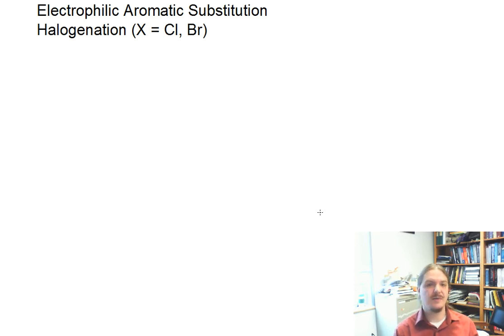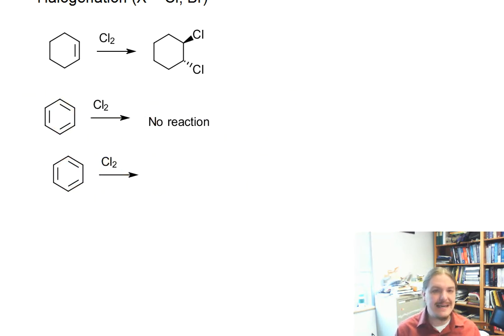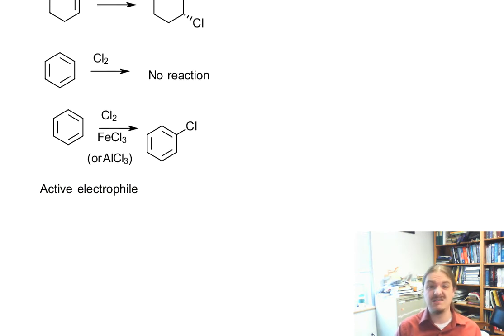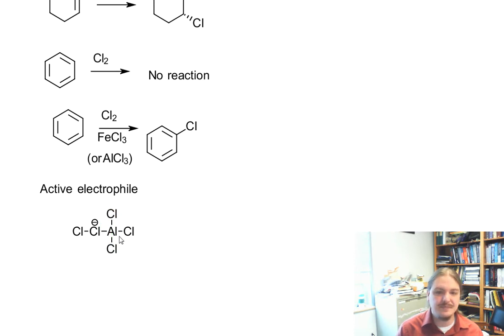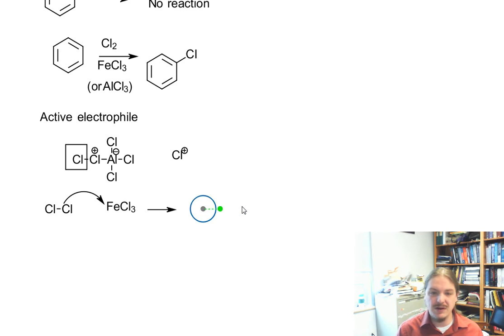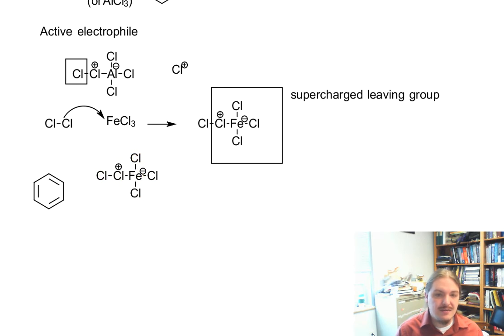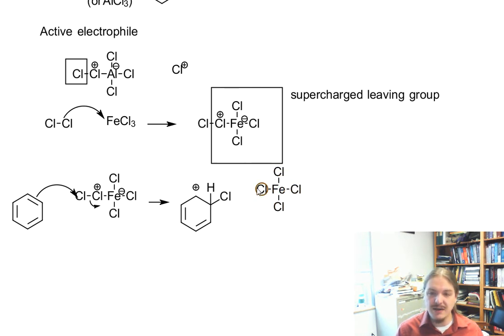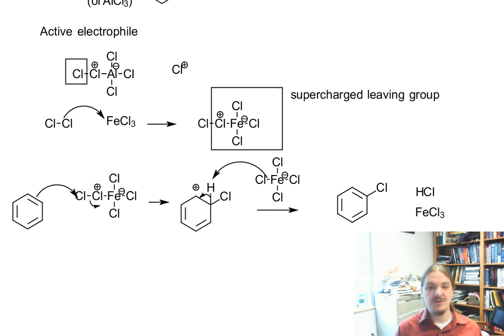Halogenation of benzene - chlorine and bromine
Dr. Norris describes chlorination and bromination of benzene.